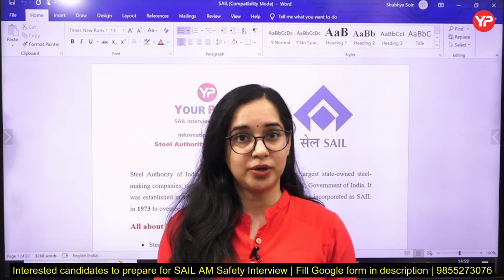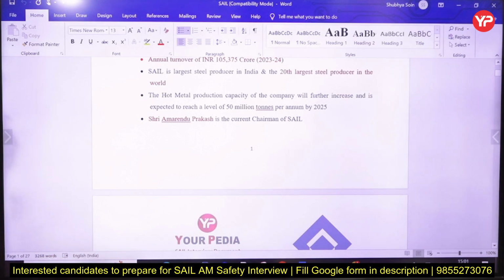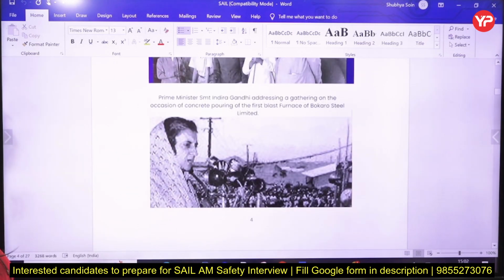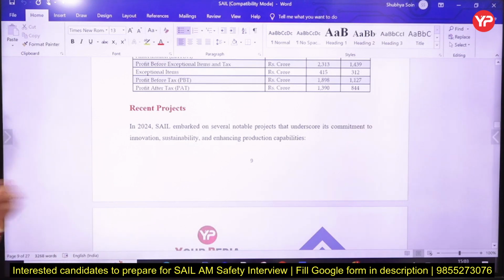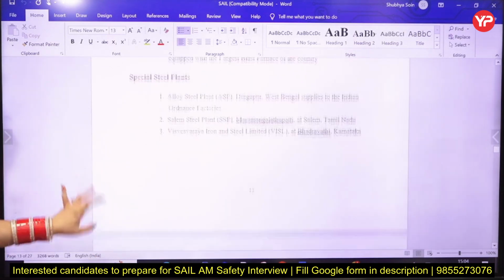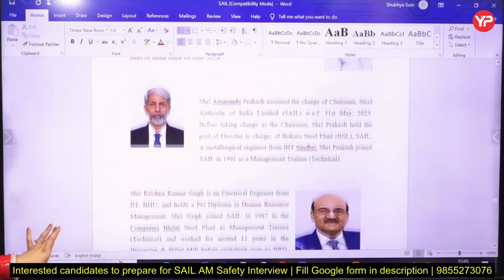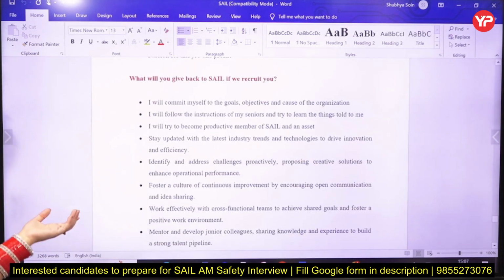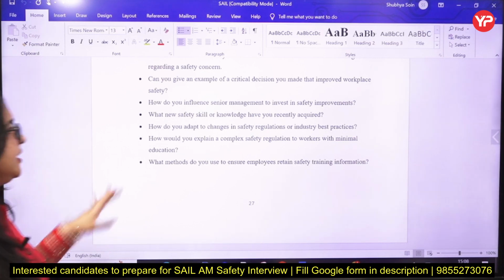Detailed Interview document for SAIL Assistant Manager Safety Interview preparation 2025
Interested candidates to prepare for SBI AM Systems interviews, fill Google form